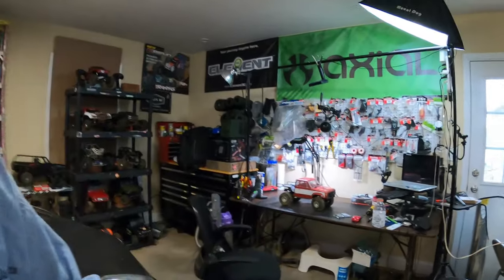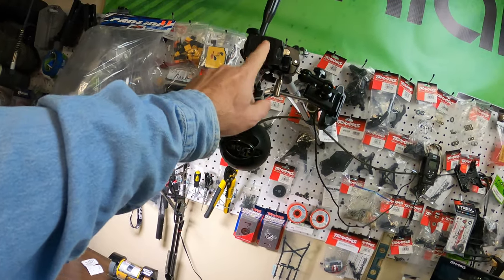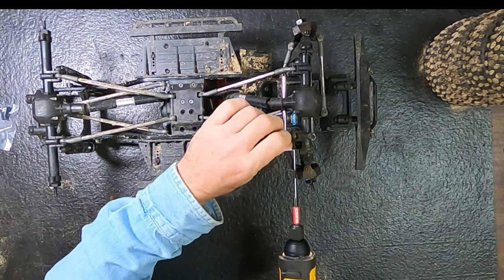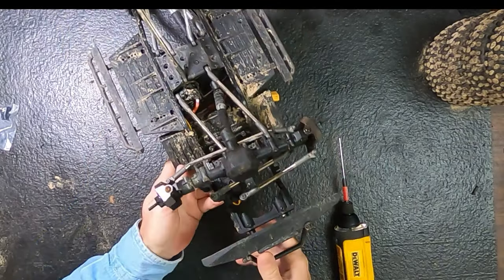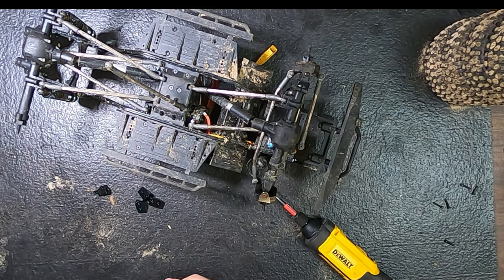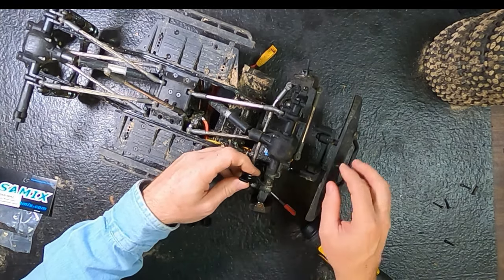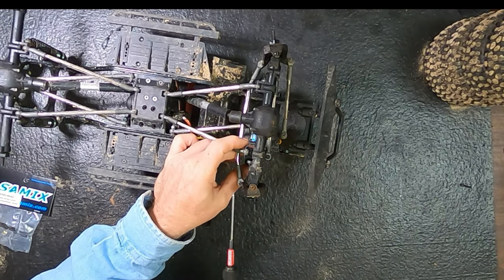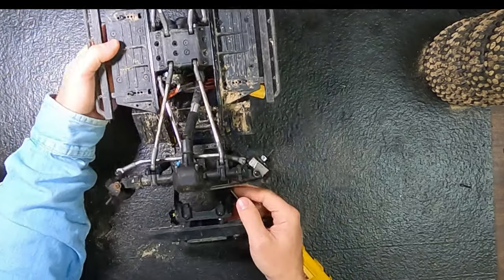Upgrades for the Sendero HD - Gatekeeper - ecto . In this video we install brass link mounts.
SSD RC Brass Knuckles for Sendero HD -Gatekeeper Ecto

The Radio I Use

GoPro HERO8 Black

Remote Camera Mount I Use
UTEBIT C Clamp

Joby GorillaPod
Editing Mouse I Use
Shuttle Pro V.2

1. You can also support by buying BigHead RC Shirts and Merch ⇨